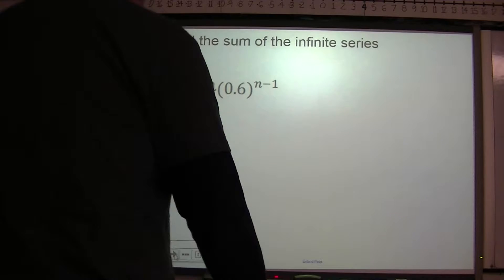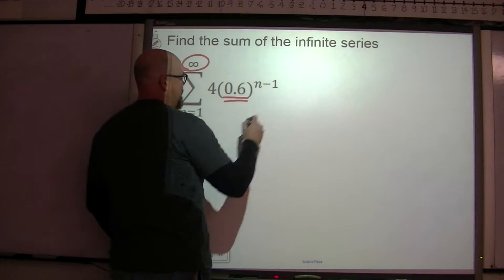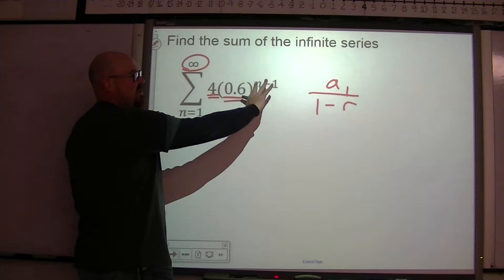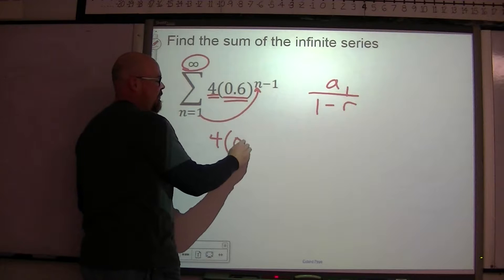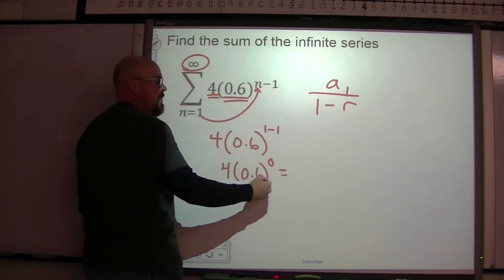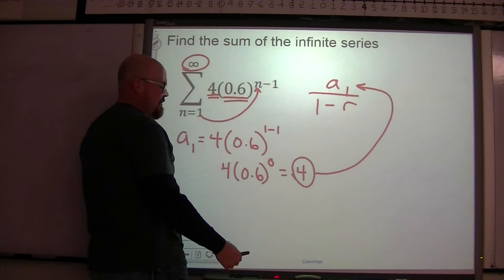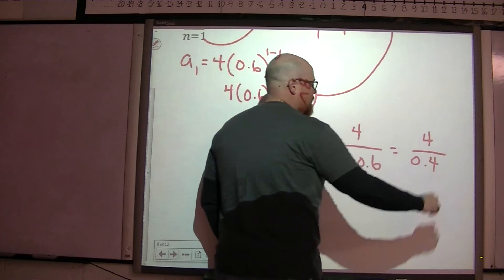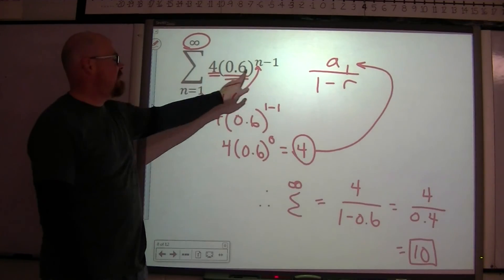Finding the sum of an infinite geometric series